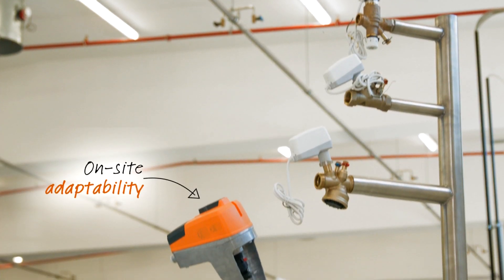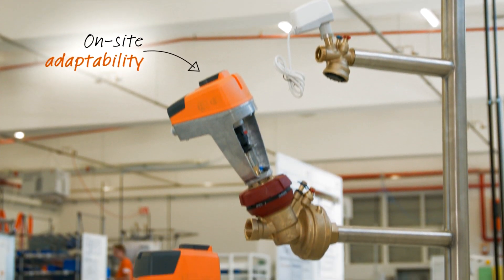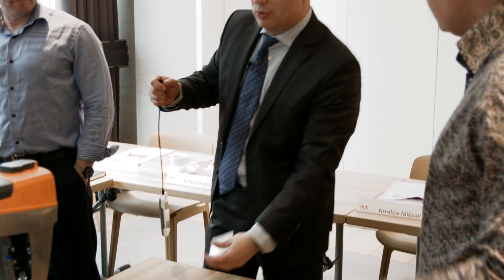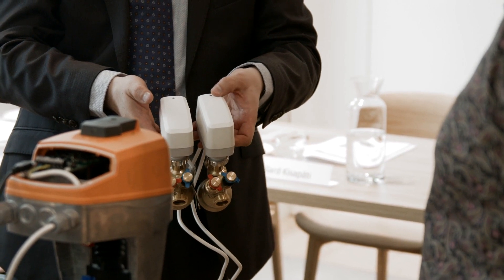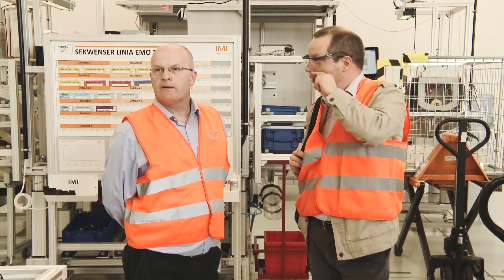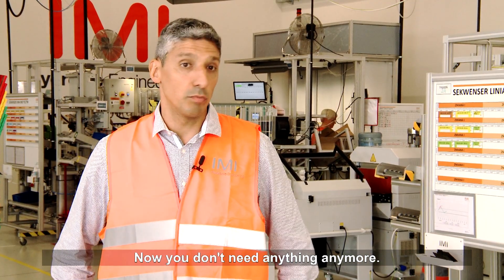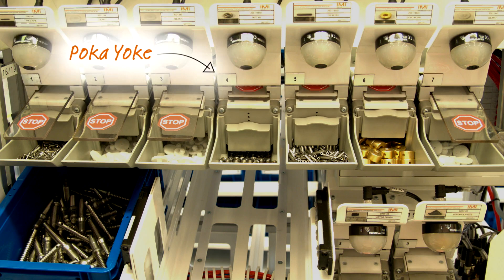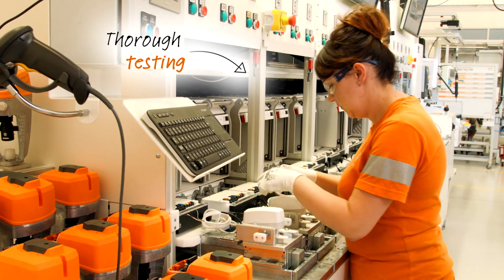What HVAC specialists say about the TA-Slider digitally configurable actuators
We took 8 HVAC specialists and showed them the new TA-Slider range of digitally configurable actuators and this is what they had to say! With features that include more than 200 setting possibilities that can be configured via the HyTune app, manual override, remote access to error logs and statistics, the TA-Slider can be used in systems with or without BUS communication. Welcome to Smart Digital Control.